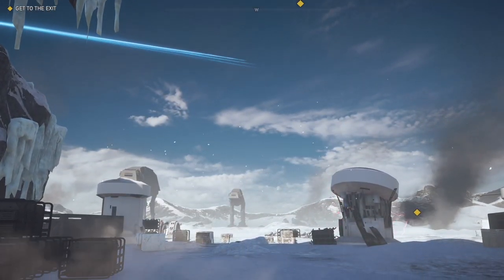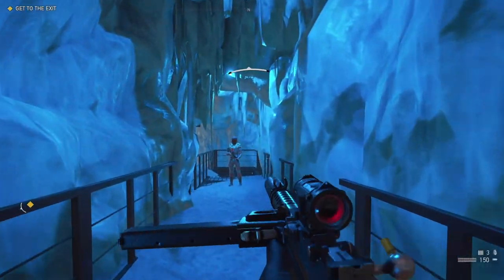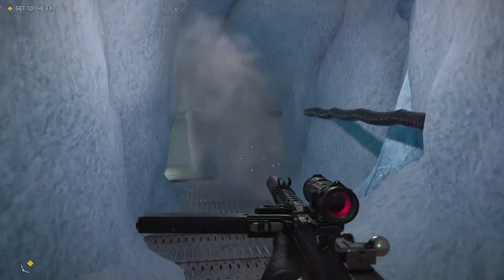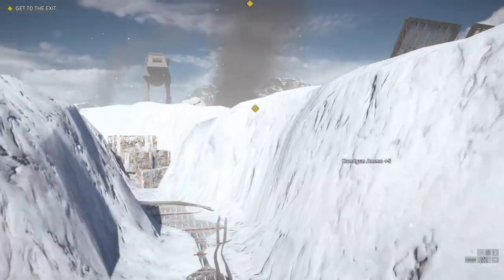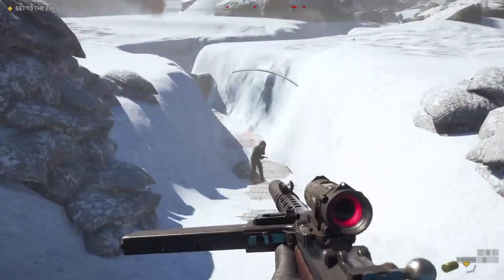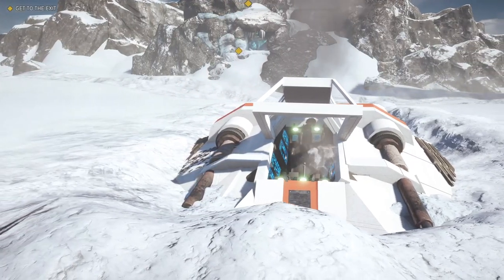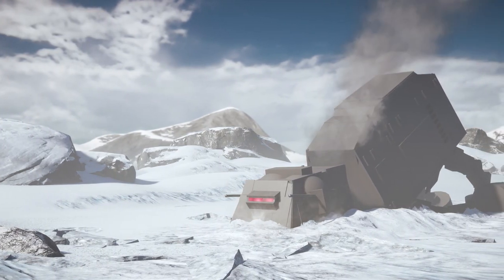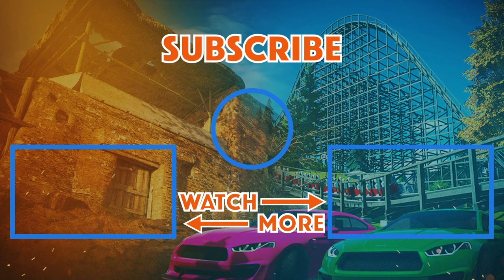Far Cry 5 | Maps You Can't Miss | Star Wars Hoth (#2)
The Far Cry 5 Arcade has some truly incredible maps! Today, I'm showcasing and discussing Star Wars Hoth, a creation with incredible Star Wars assets all made within the Far Cry 5 map editor. The map features rebel bunkers, the Millennium Falcon and even a lightsaber!

00:00 - Intro and overview
00:26 - The player journey
01:57 - What makes it special
02:21 - Wrap up and call for maps

Xbox Club Details:
Name: Sam Builds Test Team
Owner: SamBuilds YT
Lobby Type: Open
Server Name: Sam Plays YouTube